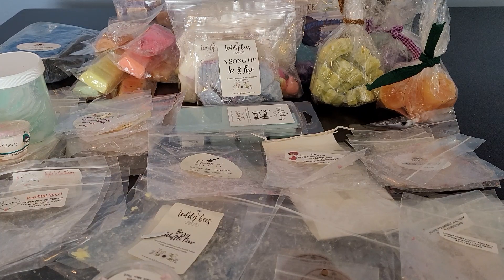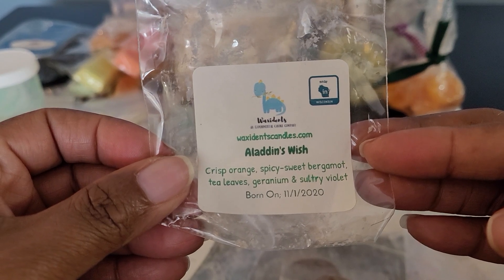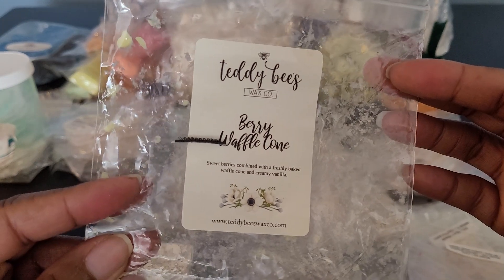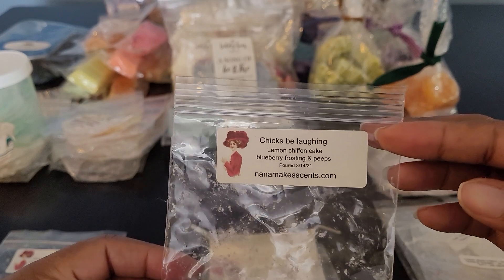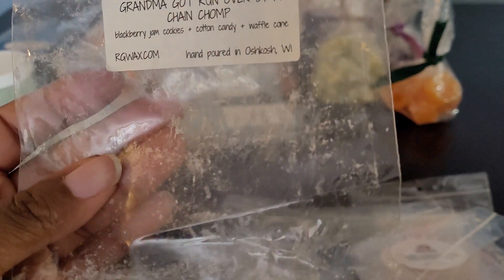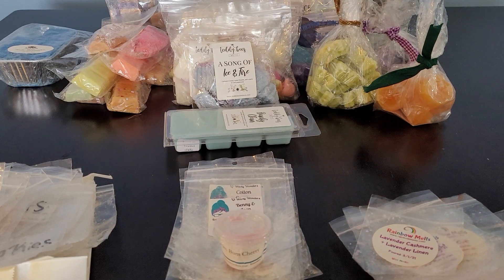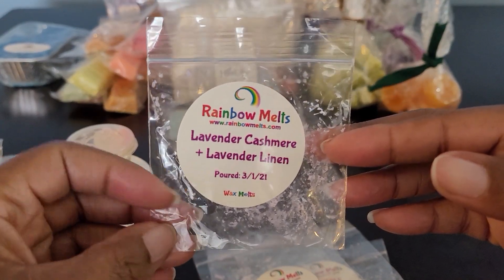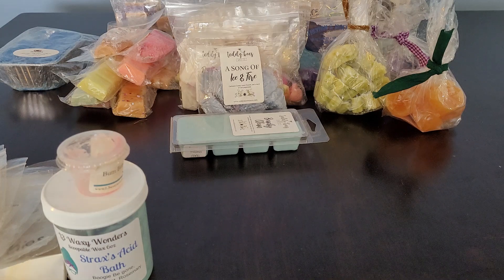What I Finished/Melted for the Month of March Part 1 May 2022